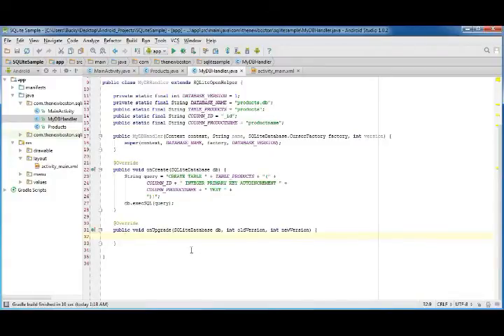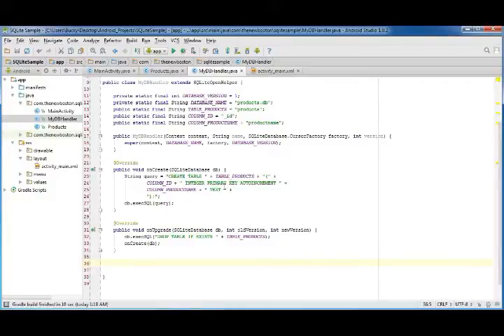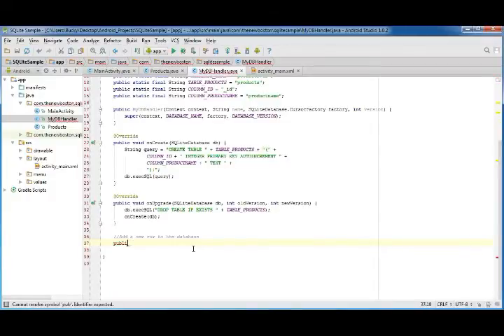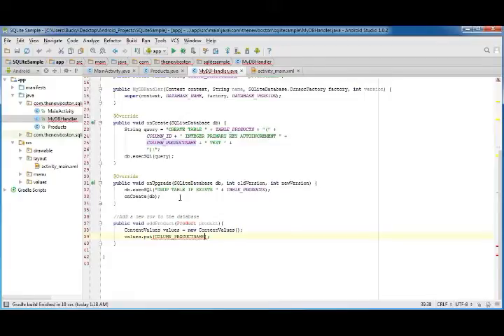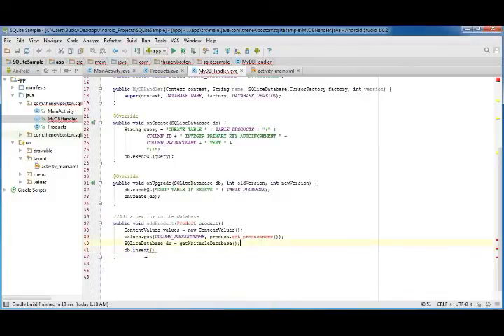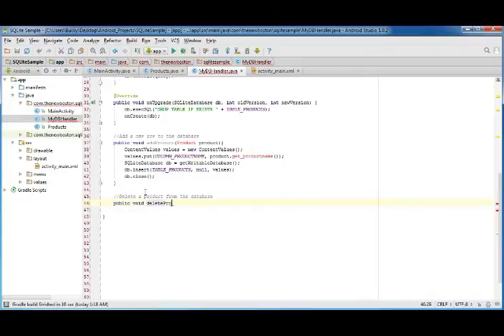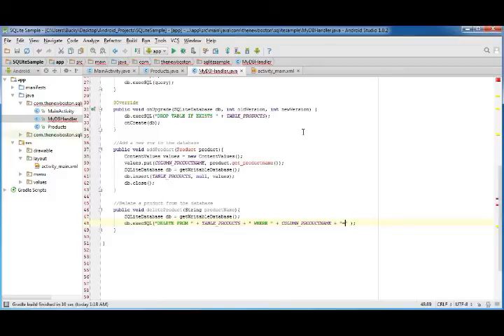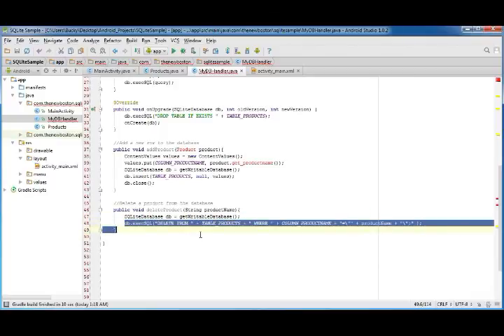Android App Development for Beginners 52 Adding and Deleting Rows computer tips and triks pro